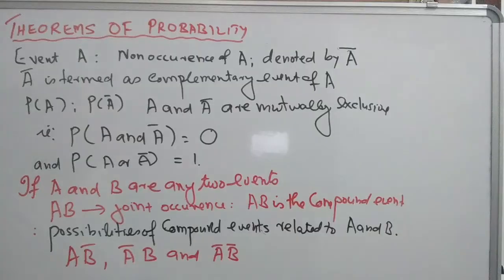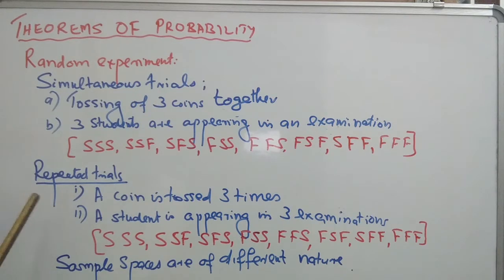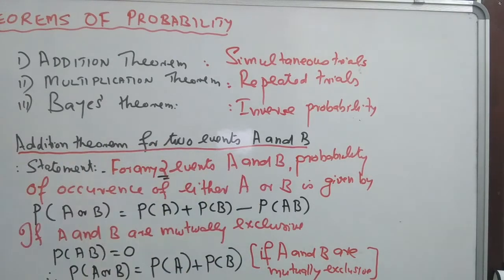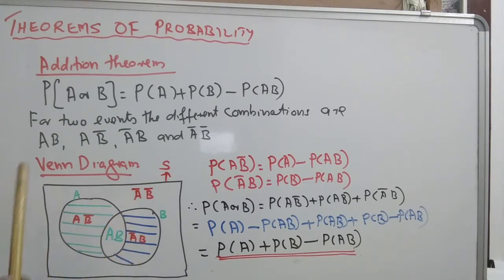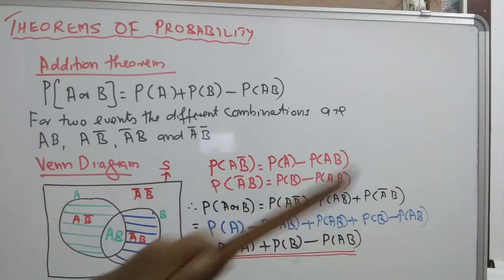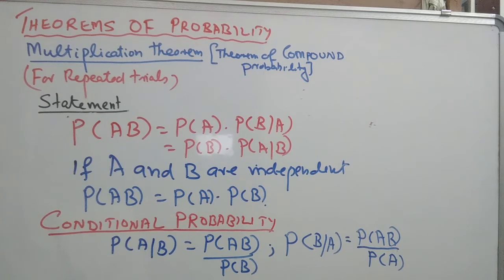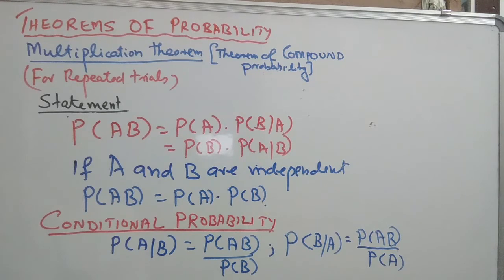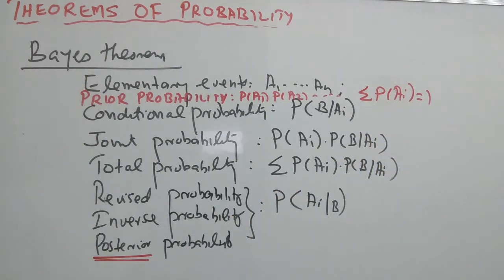THEOREMS OF PROBABILITY LearnSTATISTICS with Venugopalan.P.K